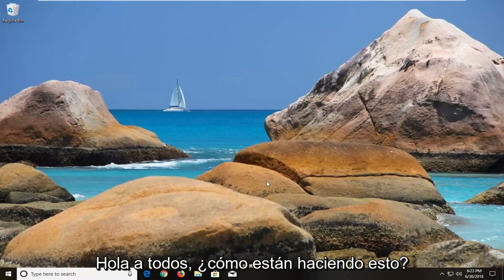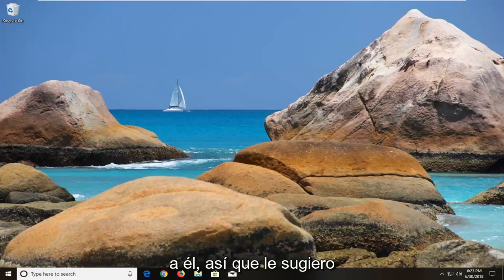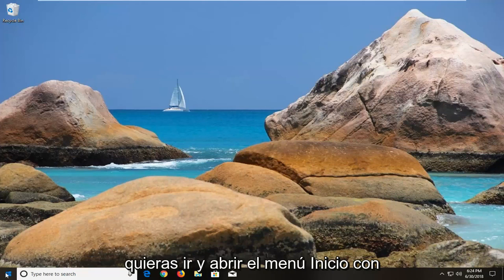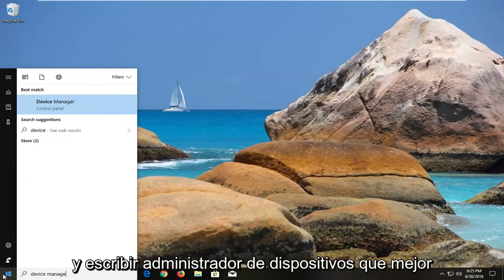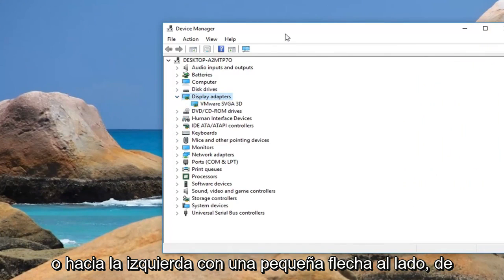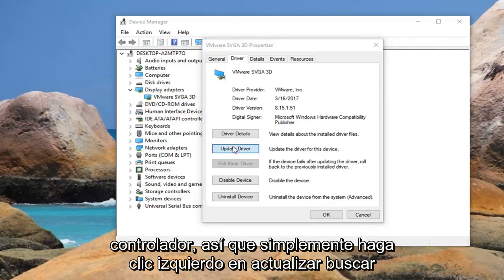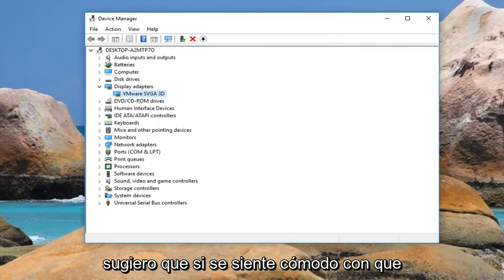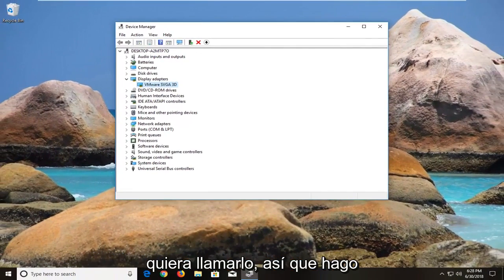Cómo reparar el error de pantalla azul de la muerte “Machine Check Exception”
Reparar la pantalla azul de la excepción de verificación de la máquina.

En la mayoría de los casos, experimentará errores de pantalla azul MACHINE_CHECK_EXCEPTION después de haber instalado nuevo hardware o software. Estas pantallas azules MACHINE_CHECK_EXCEPTION pueden aparecer durante la instalación de un programa, mientras que un programa de software relacionado con Microsoft Corporation (por ejemplo: Windows Operating System) se está ejecutando, mientras se carga un controlador de Windows o durante el inicio o el apagado de Windows. Hacer un seguimiento de cuándo y dónde se produce el error de DETENCIÓN es una información fundamental para solucionar el problema.